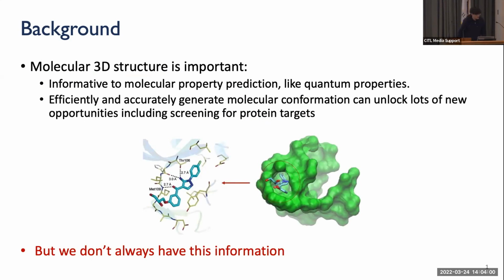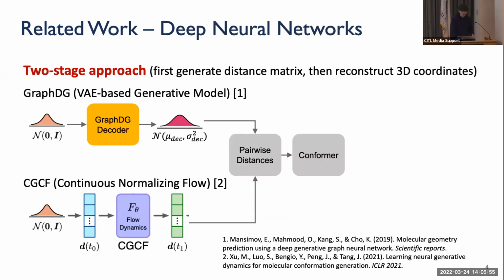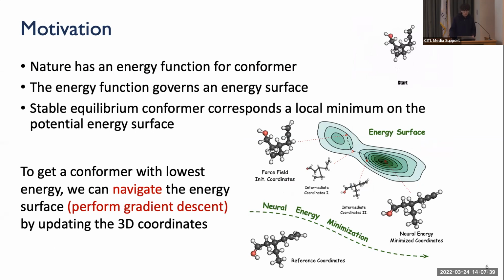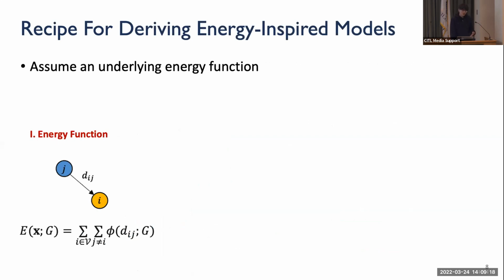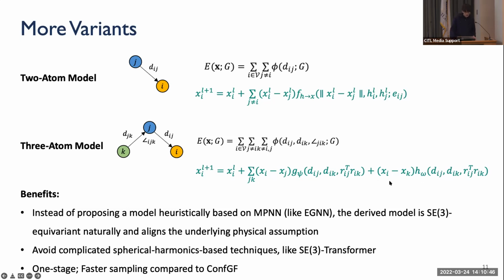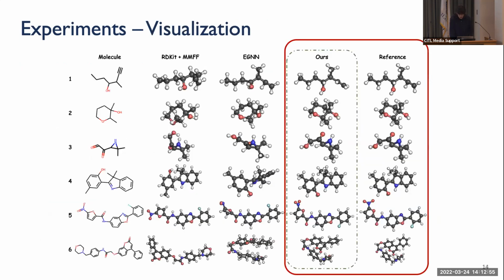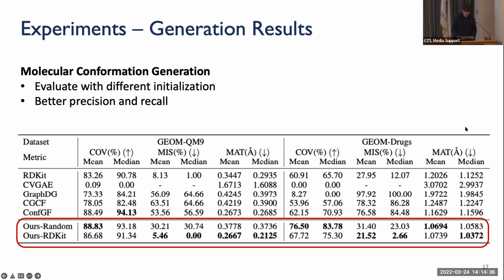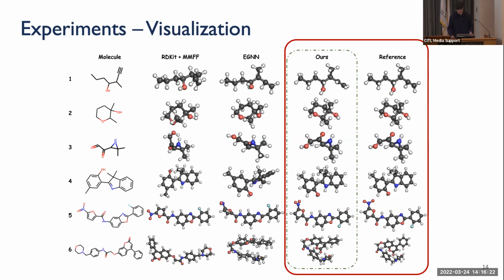Jiaqi Guan - MMLI Symposium 2022